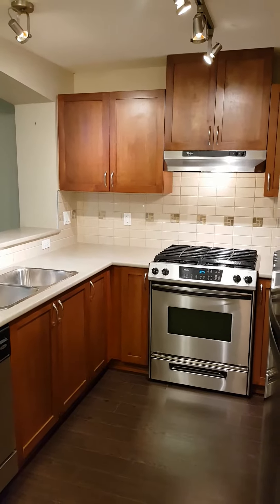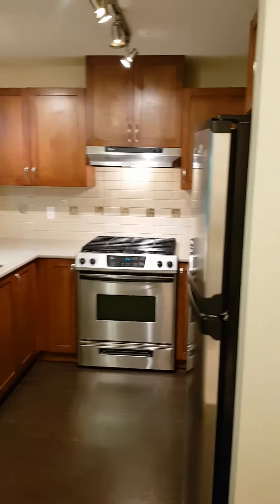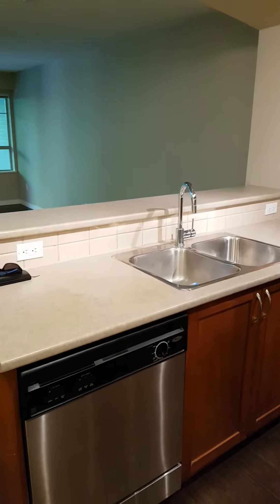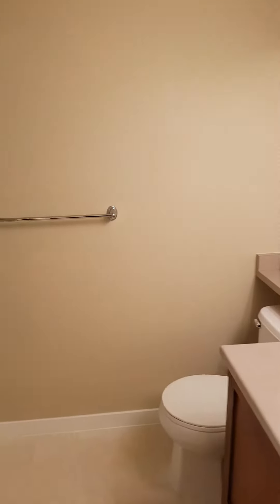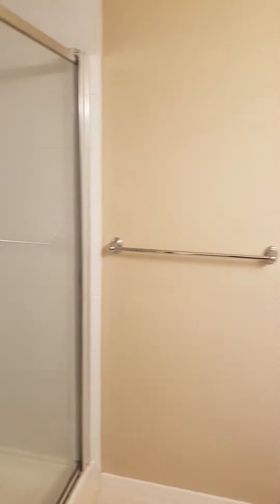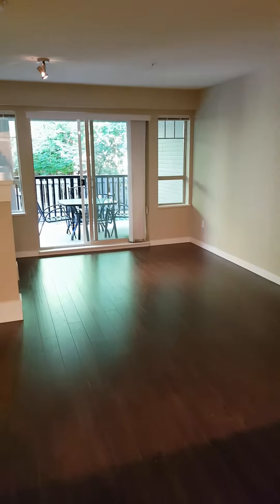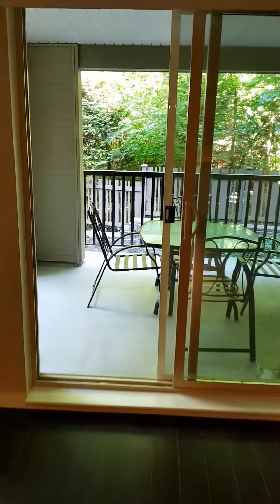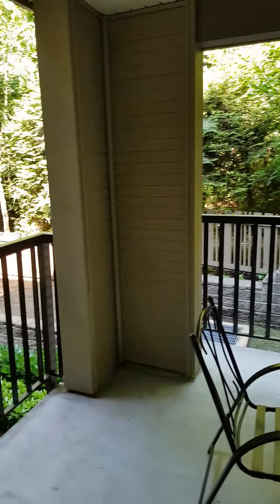video tour of #308 2959 Silver Springs Boulevard Coquitlam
Awesome 2 bedroom unit in a fantastic Westwood Plateau location near nature trails and a greenbelt! Highlights include stainless steel appliances, gas range, in-suite laundry, fireplace, and laminate flooring. Features of this building include 2 secure, underground parking stalls, fitness center, billiards room, outdoor pool, and much more. Comes with 1 storage locker. Everything is just a short distance from this prime location; Pinetree Elementary and Secondary School, Douglas College, and Coquitlam Centre. Perfect for investors or first time buyers! Rentals OK (6 months minimum), Pets OK (max 2 pets). Open house June 23rd 1-4pm. Won’t last long!